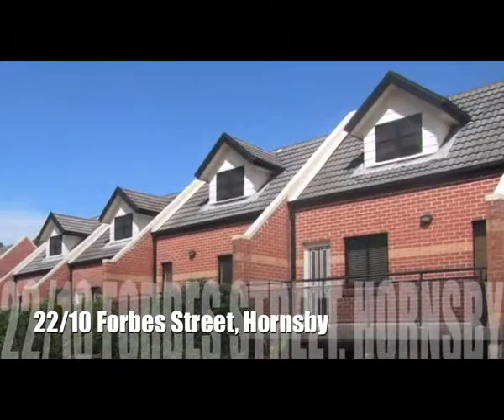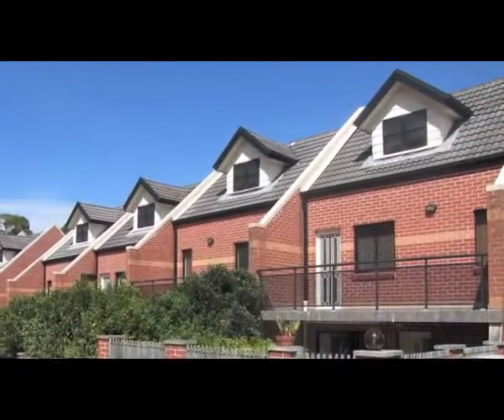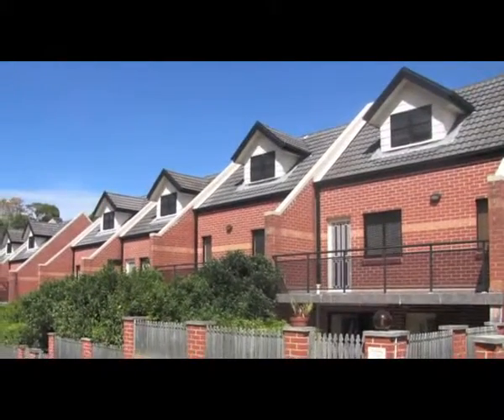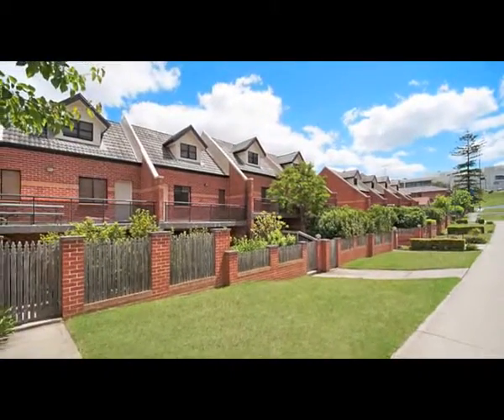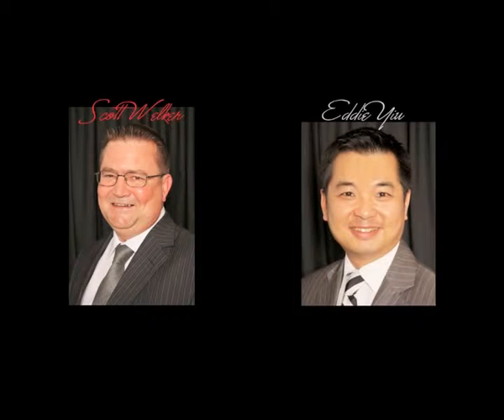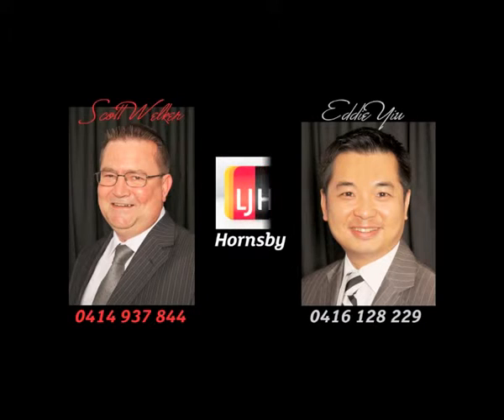SOLD by Eddie Yiu & Scott Welker - 22/10 Forbes Street, Hornsby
DOUBLE BRICK, PRIME LOCATION

Situated in Hornsby's most convenient location, with quality appointments throughout, this modern double brick townhouse is ideal for owner occupiers or investors.

* Brand new carpet and paint throughout
* Light filled, airy north facing living areas with air-conditioning
* Granite kitchen, gas cook tops and dishwasher
* Double built ins to both bedrooms
* Polished timber floors in living areas
* Two fully paved private courtyards
* Second toilet, internal accessed lock up garage
* Walk to Hornsby Train Station and Westfield
* Strata levies: $319pq, Council rates: $236pq, Water rates:$ 173pq, all approx.

Scott Welker 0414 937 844
Eddie Yiu 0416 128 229
Address: 240 Pacific Highway Hornsby NSW 2077